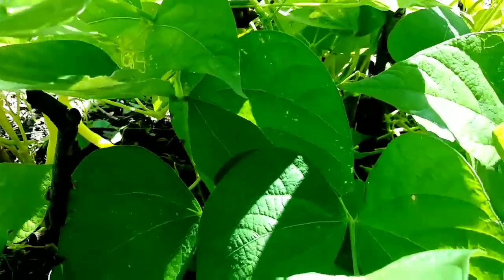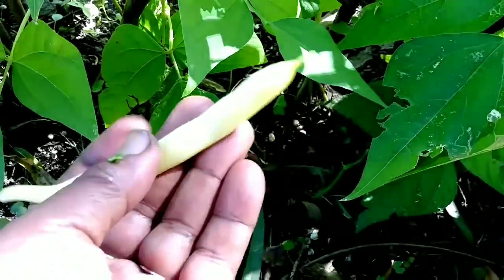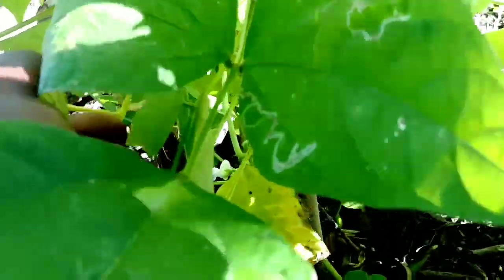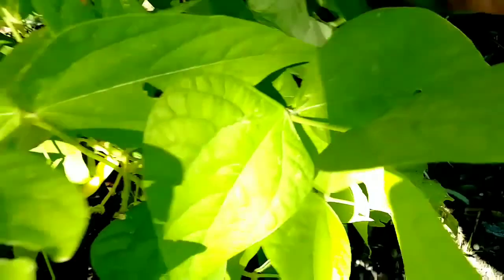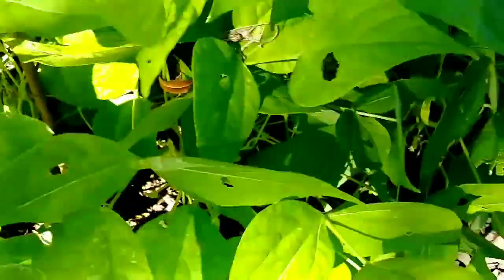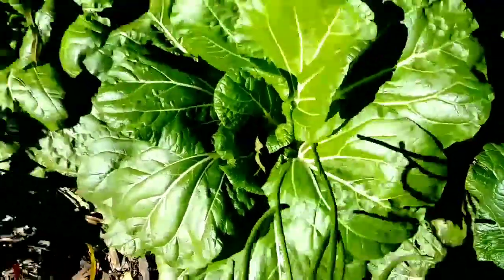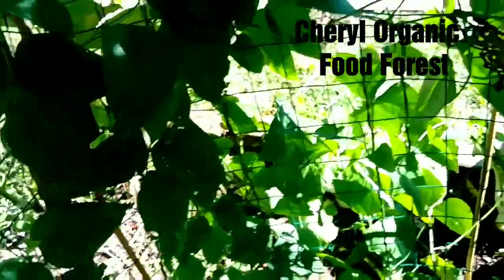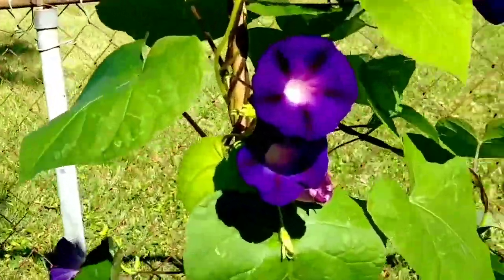Harvesting Beans and a Conversation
Good Evening EVERYONE In today's video I'm harvesting My Bush Beans and Asparagus Long Beans. Along with a Conversation.. I hope Your Saturday was Bright..in Every Way.

Cheryl Organic Food Forest